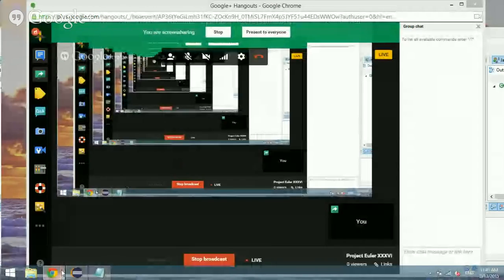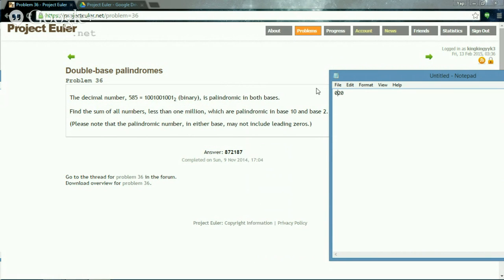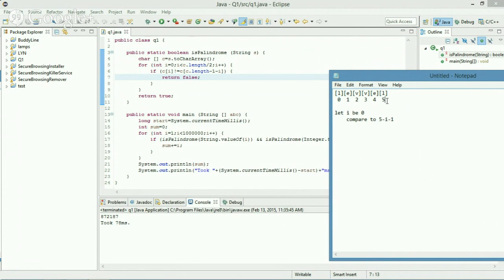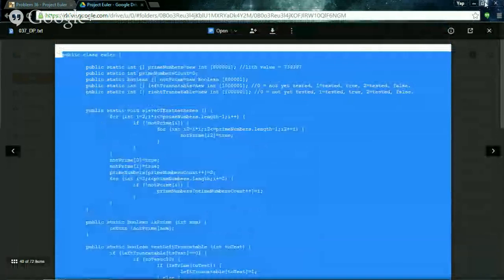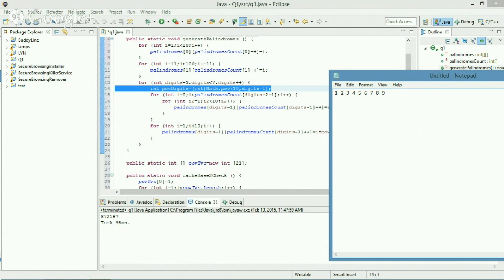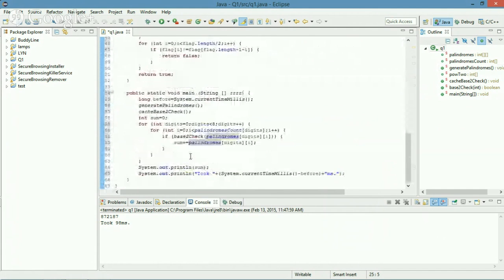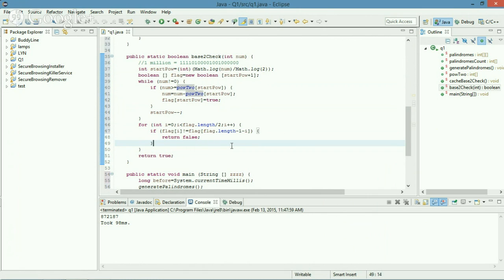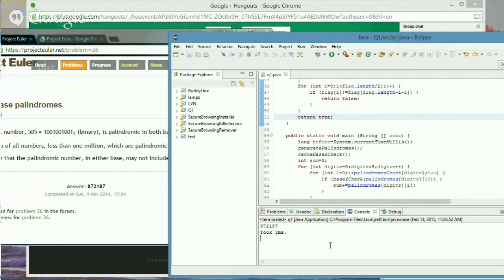Project Euler XXXVI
Solves the 36th problem in Project Euler!

"Double-base palindromes"
"The decimal number, 585 = 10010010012 (binary), is palindromic in both bases.

Find the sum of all numbers, less than one million, which are palindromic in base 10 and base 2.

(Please note that the palindromic number, in either base, may not include leading zeros.)"